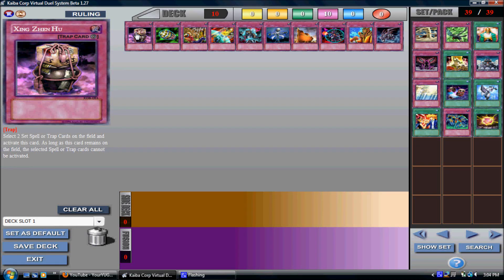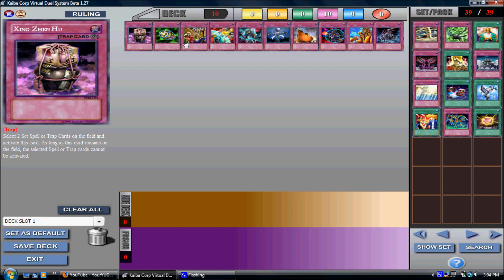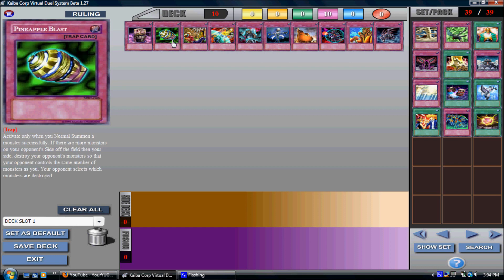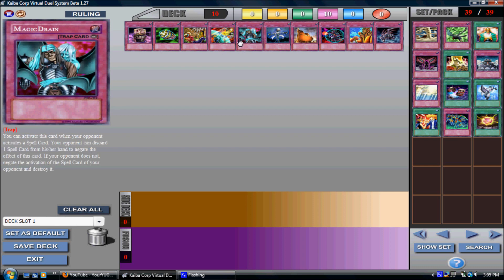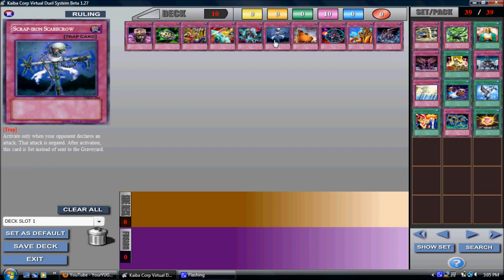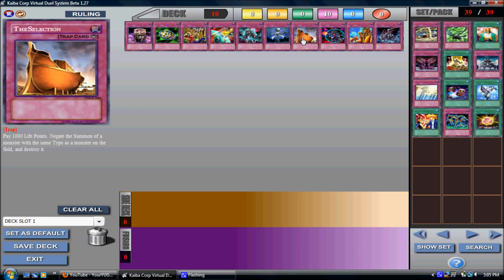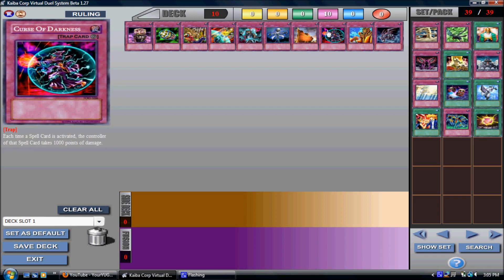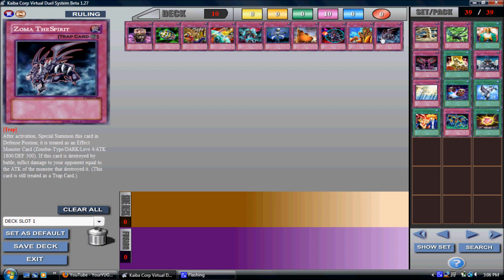The Top Ten Yugioh Under-Rated Trap Cards